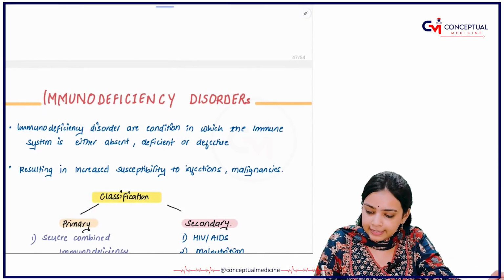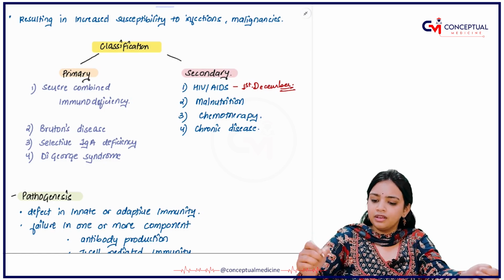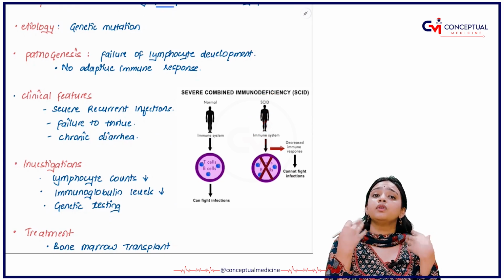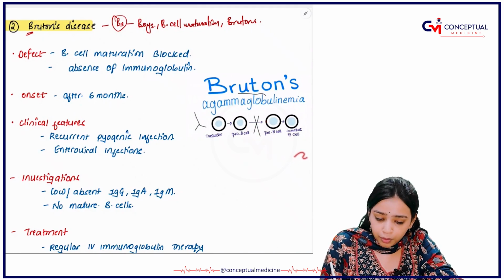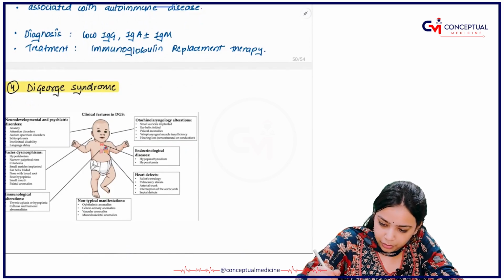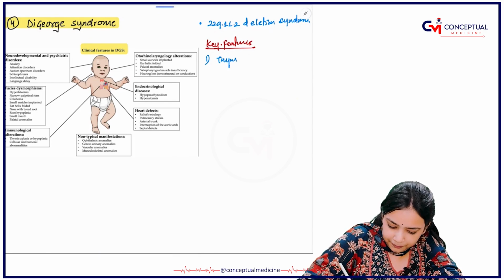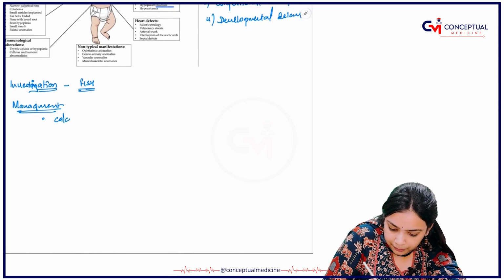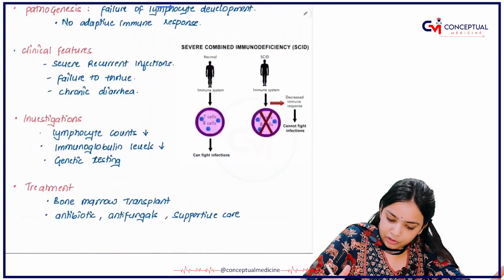Immunodeficiency Disorders: Primary vs. Secondary Pathology | Master the Boards 🩺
Immunodeficiency Disorders represent a diverse group of conditions where the immune system's ability to fight infectious diseases and cancer is compromised or entirely absent. For high-yield exams like USMLE, NEET PG, MBBS, and FMGE, the "secret sauce" for mastering these disorders is distinguishing between Primary (Hereditary) and Secondary (Acquired) immunodeficiencies. Primary disorders are typically diagnosed in infancy or childhood and are categorized by the specific component of the immune system that is defective. We "clinic" through the B-cell defects, such as X-linked (Bruton) Agammaglobulinemia, where a mutation in Bruton Tyrosine Kinase (BTK) prevents B-cell maturation, leading to a total lack of antibodies and recurrent pyogenic infections. Understanding why these patients are susceptible to encapsulated bacteria and Giardia is a classic board exam favorite. 🔬🏛️

The spectrum of primary immunodeficiency also includes profound T-cell and combined defects. DiGeorge Syndrome is a classic example of T-cell deficiency, resulting from a 22q11 deletion and subsequent failure of the 3rd and 4th pharyngeal pouches to develop. This leads to Thymic Hypoplasia, leaving the patient unable to produce mature T-cells and vulnerable to viral and fungal infections. Even more severe is Severe Combined Immunodeficiency (SCID), often caused by an Adenosine Deaminase (ADA) deficiency or a cytokine receptor defect. SCID is a medical emergency characterized by a "bubble boy" phenotype, where both cellular and humoral immunity are non-functional. We also explore phagocytic defects like Chronic Granulomatous Disease (CGD), where a lack of NADPH Oxidase prevents the respiratory burst, leading to recurrent infections with catalase-positive organisms like Staphylococcus aureus. 🛡️🧬✨

Finally, we address Secondary Immunodeficiencies, which are far more common in clinical practice and result from external factors such as malnutrition, chemotherapy, or viral infections. The prototype for acquired immunodeficiency is HIV/AIDS, where the virus specifically targets and depletes CD4+ T-cells, eventually leading to a complete collapse of the adaptive immune shield. Investigating these disorders requires a systematic approach, including Flow Cytometry to count cell populations, Quantitative Immunoglobulins, and specific tests like the Nitroblue Tetrazolium (NBT) or Dihydrorhodamine (DHR) flow test for CGD. By integrating the underlying genetic mutations with the clinical patterns of infection, this session provides a definitive summary for mastering the high-stakes world of clinical immunology. 🏥🧬🩺